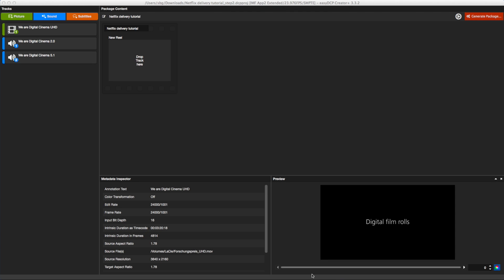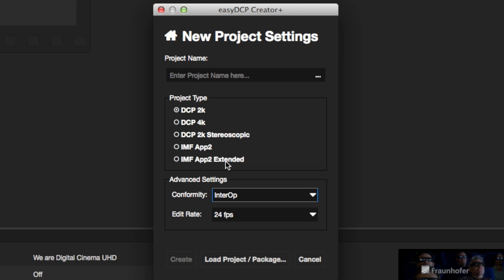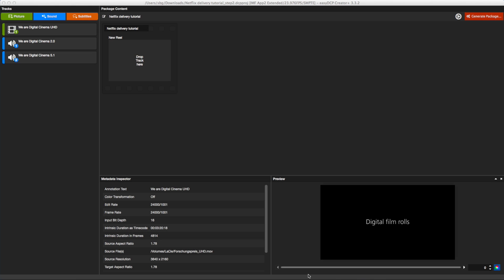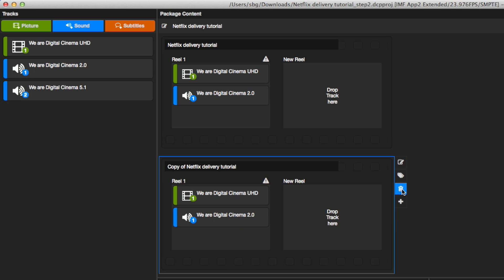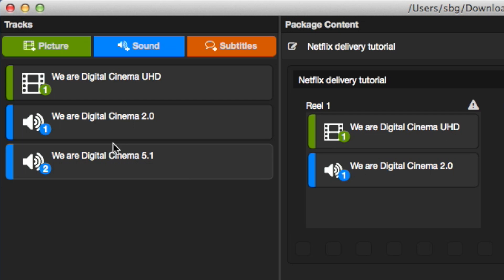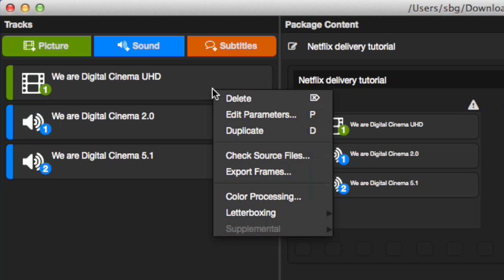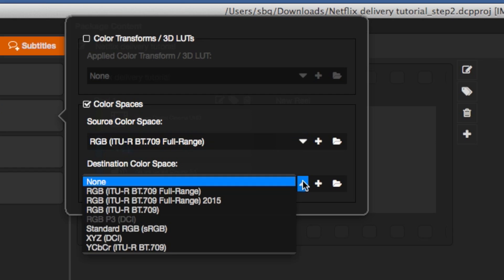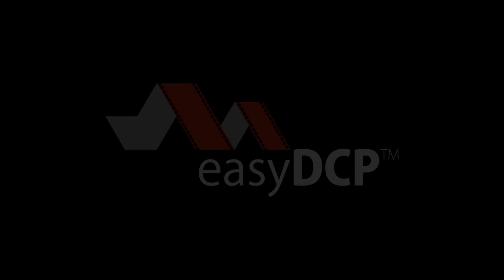easyDCP Creator 3.3 - How to compile an IMF Package for Netflix delivery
Here we show you how to prepare a Netflix delivery.
Please note: In easyDCP 3.X versions the IMF package generation is integrated.
Since the introduction of the easyDCP 4.X version, the application have been separated into easyDCP Plus and a IMF Studio.
As of version 4.0, IMF Studio is required for the creation of Netflix packages.
Both packages are available on the website.
The procedure for creating Netflix deliveries is largely identical.

More details you find in the manual of your easyDCP application.
Go to "Help" or press F1 (for macOS "⌘?")